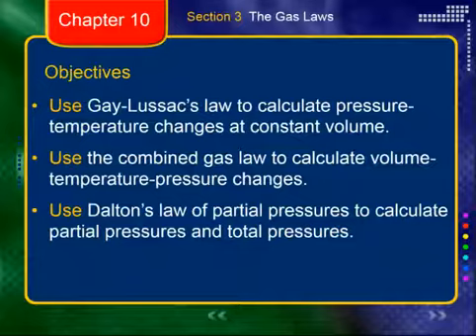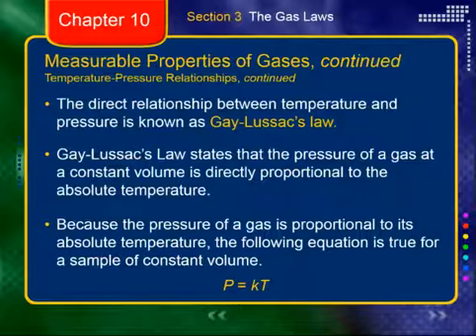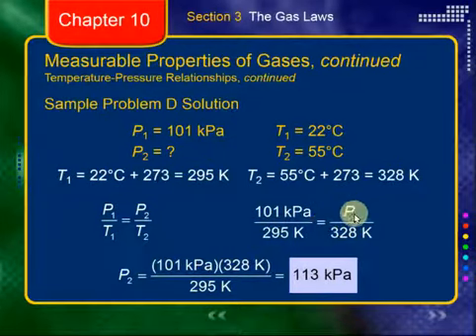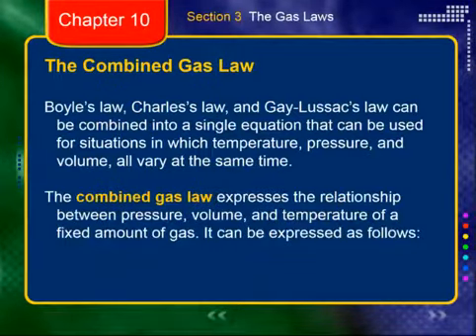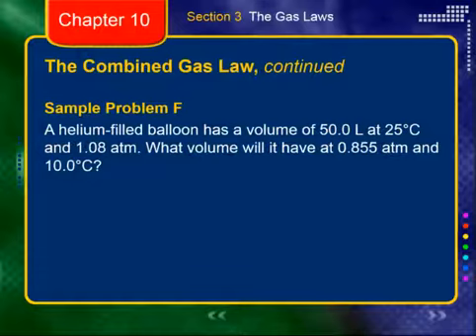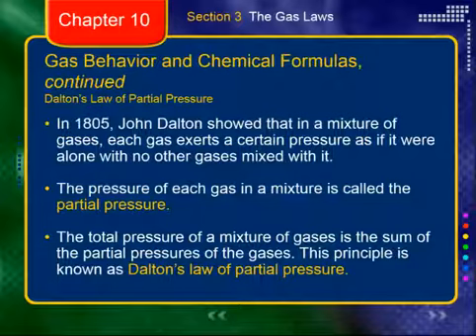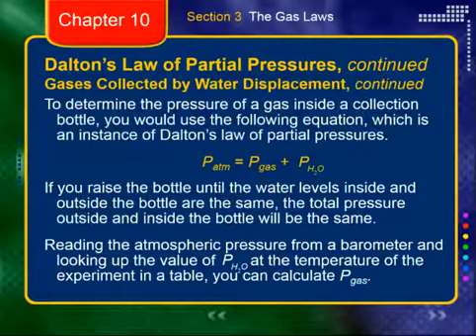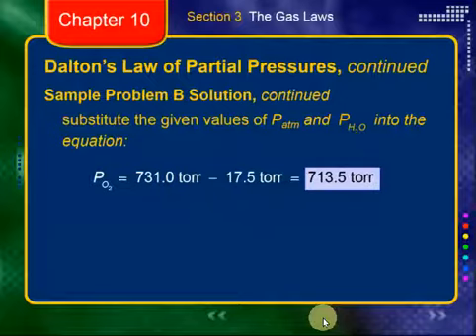Chem Ch 10 Video Lecture Pt 4